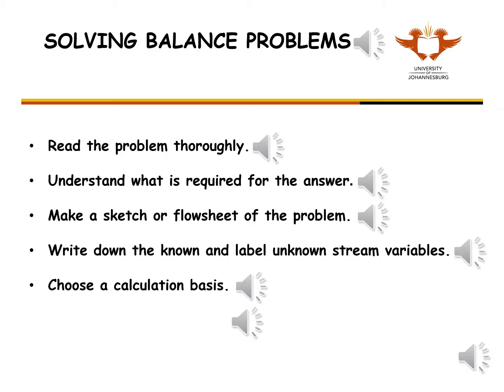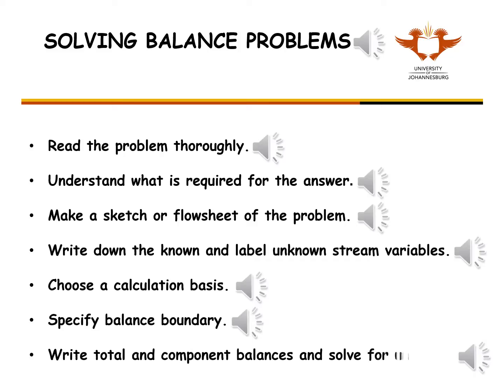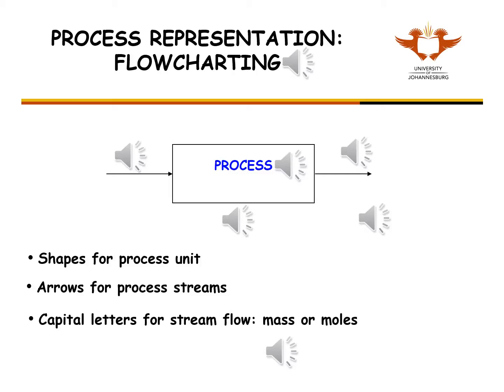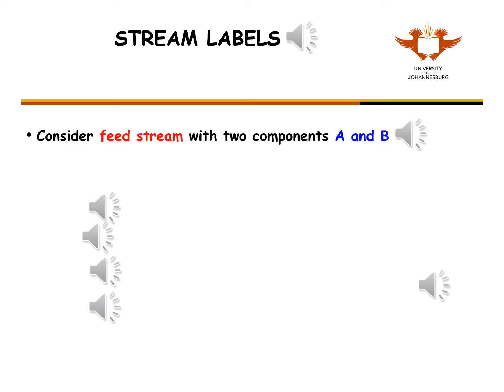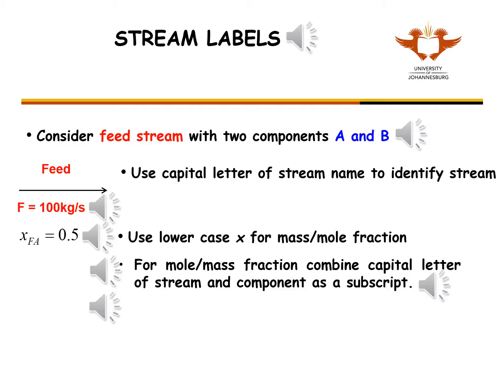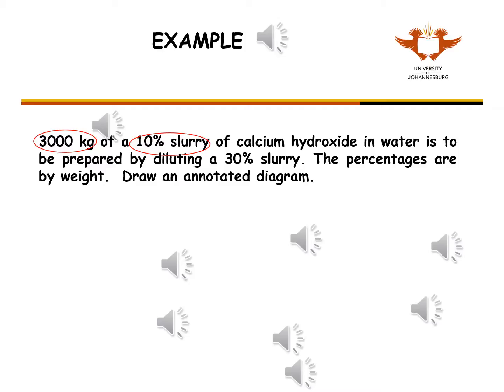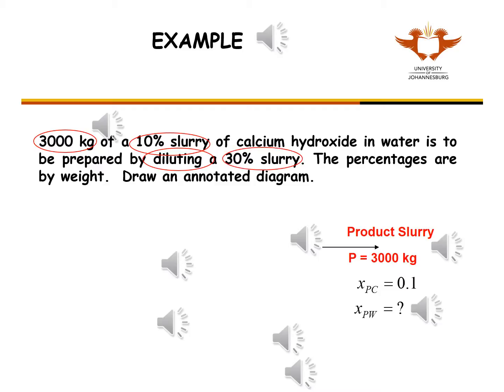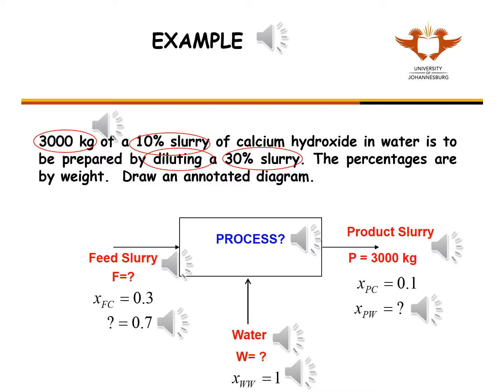WAR23b Flow Charts